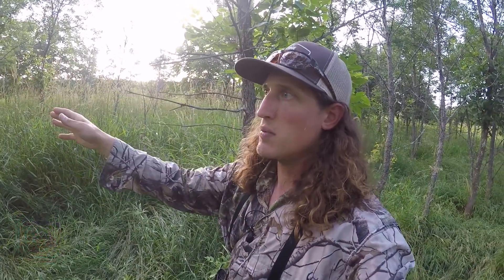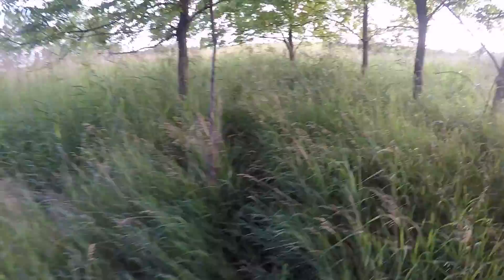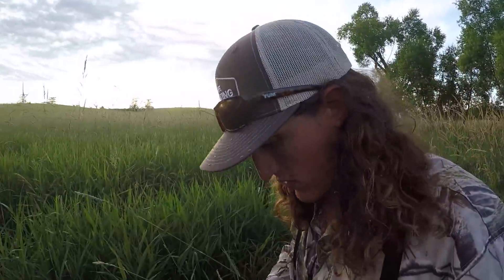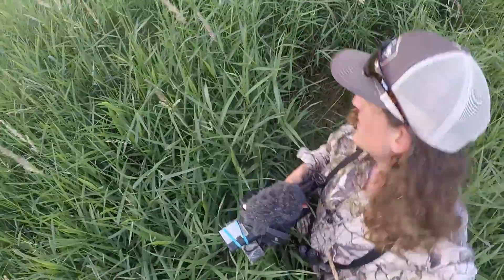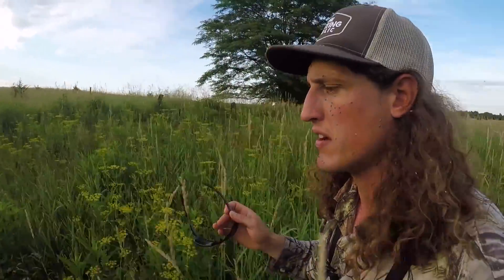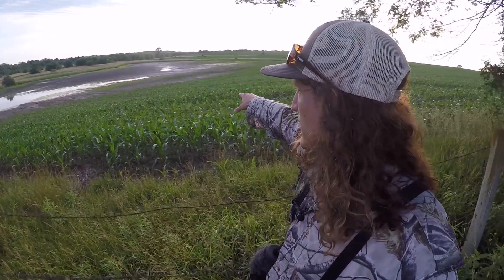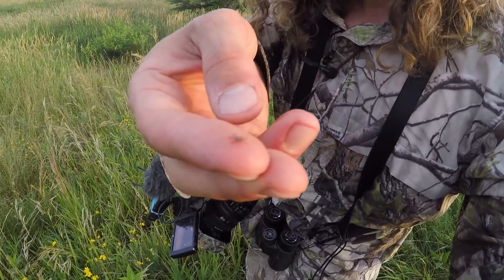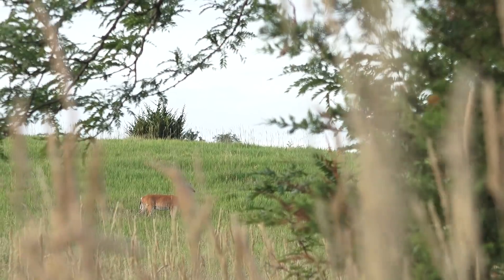HOW TO HUNT STAGING AREAS - BIG BUCKS ON PUBLIC LAND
Zach scouts an area he plans to hunt early in the season!